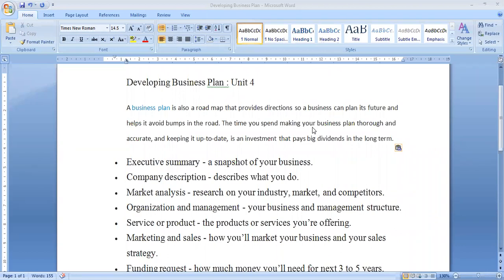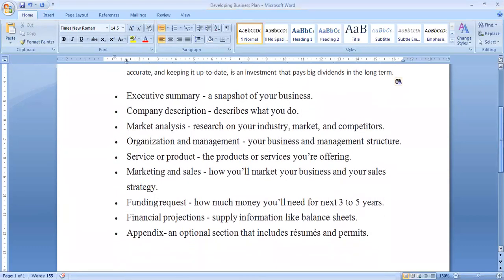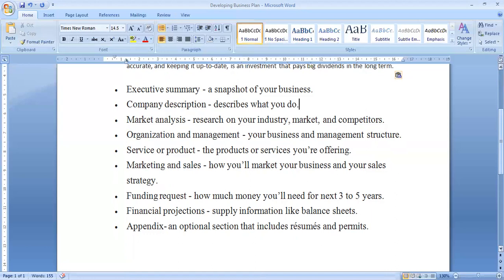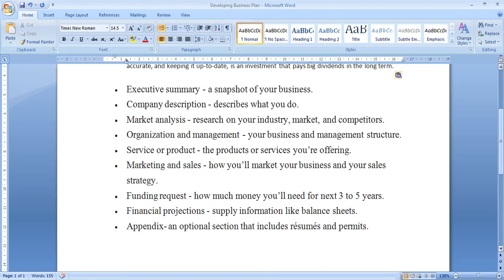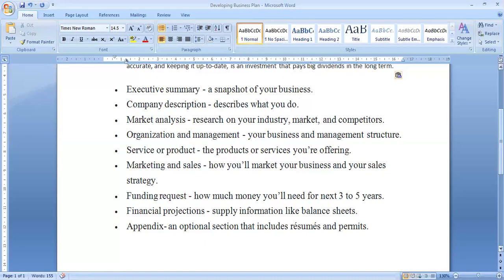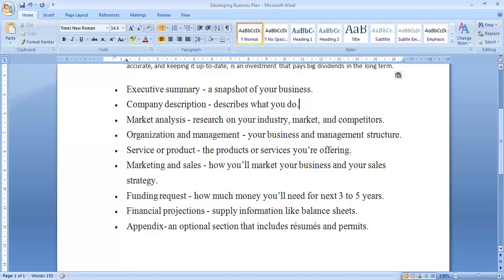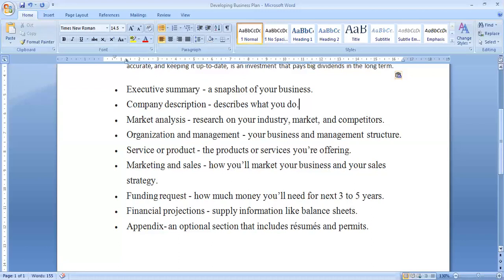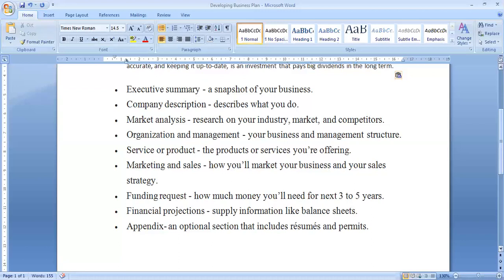business plan and its components